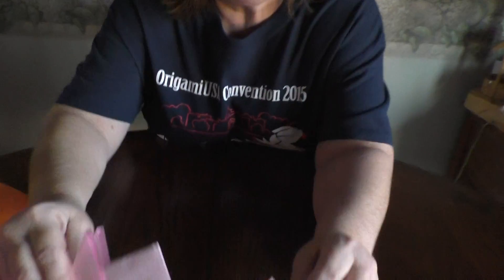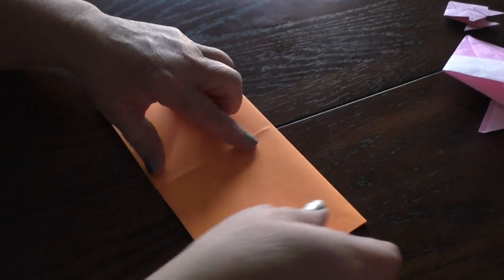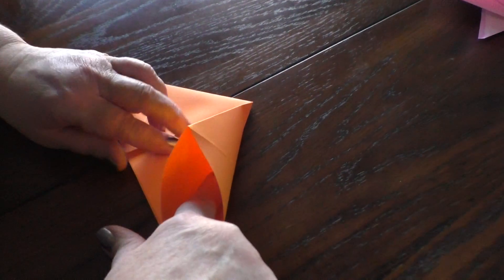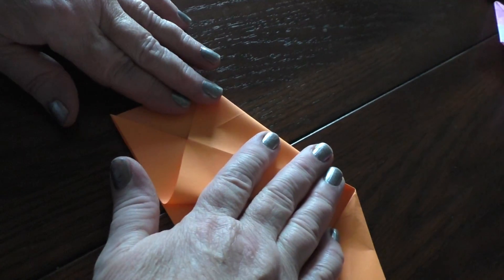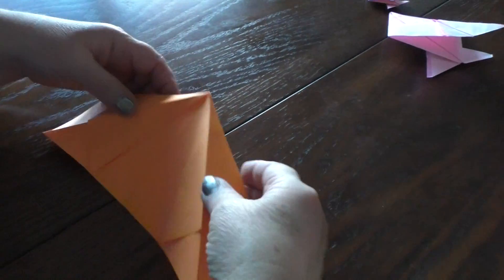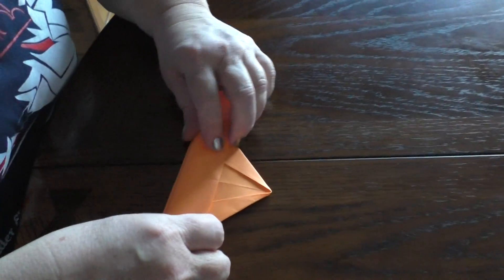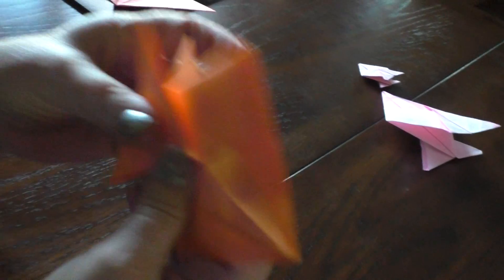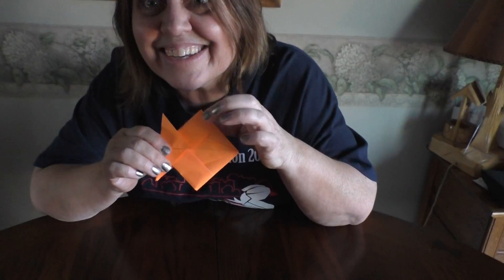Fish - STEAM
Learn to fold a traditional fish, Japanese Koi in just a few simple and interesting steps,